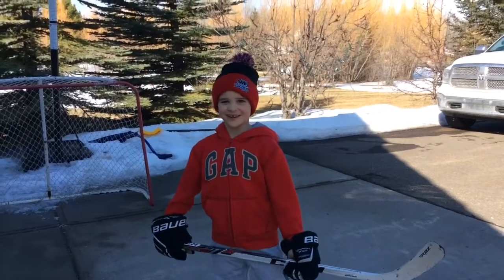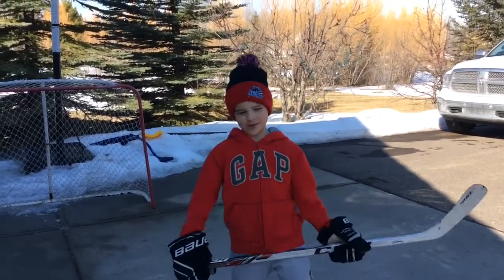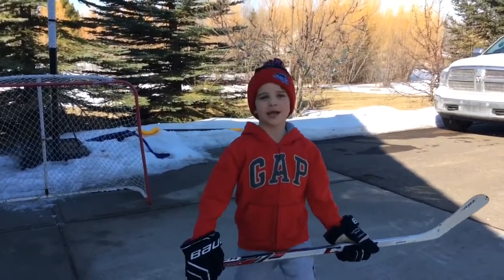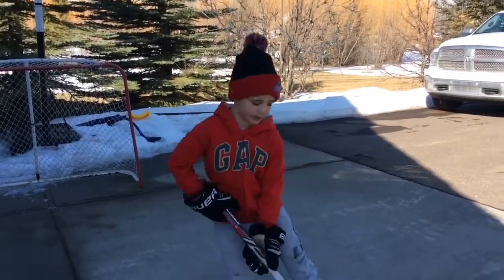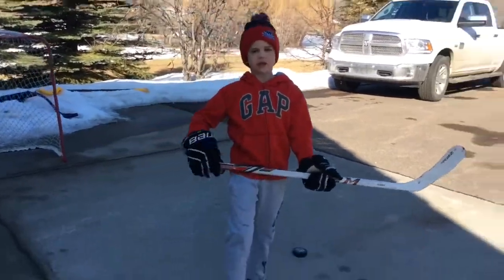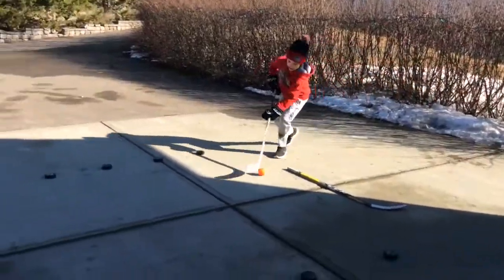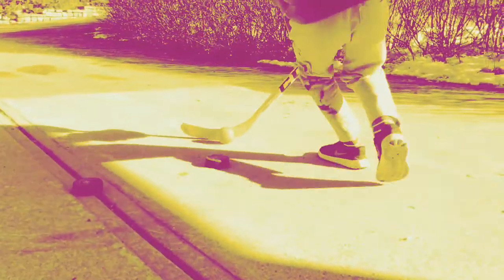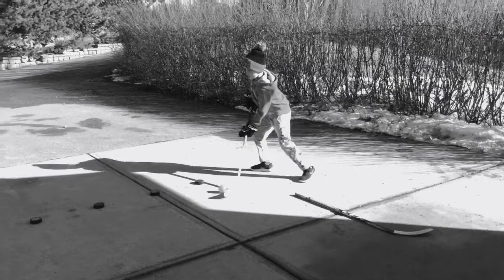Road hockey SKILLS!!!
Gggggggggggggggooooooooooddddddddddd bbbbbbbbbyyyyyyyyyyyeeeeeeeeee!